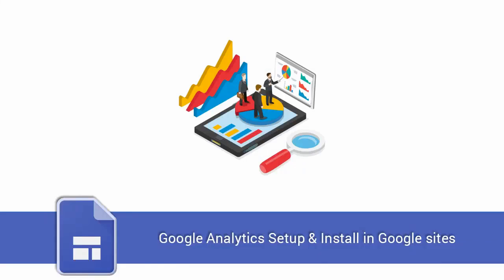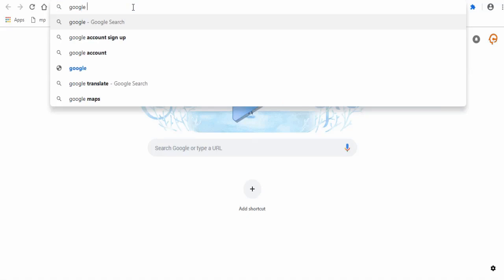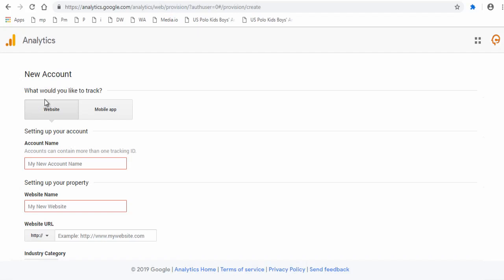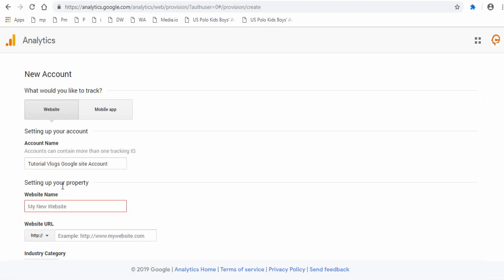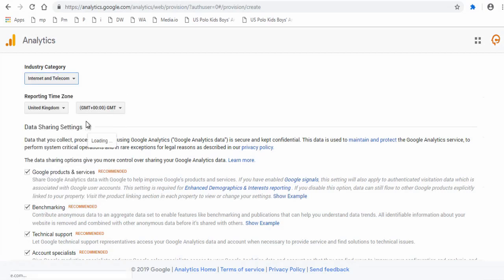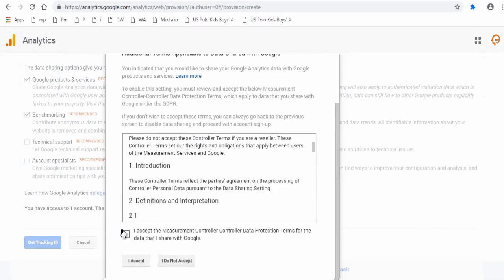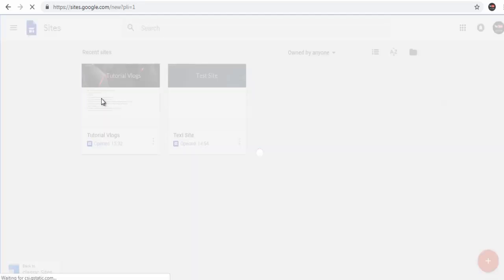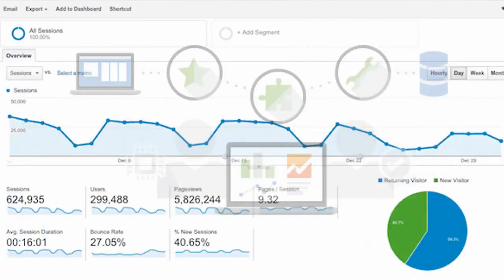How to setup google analytics tracking ID in google site